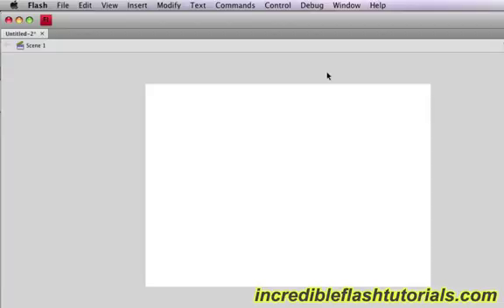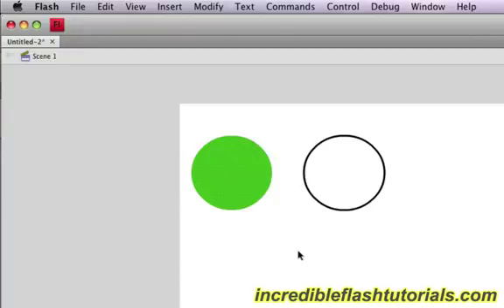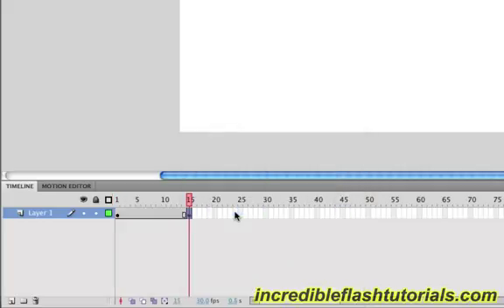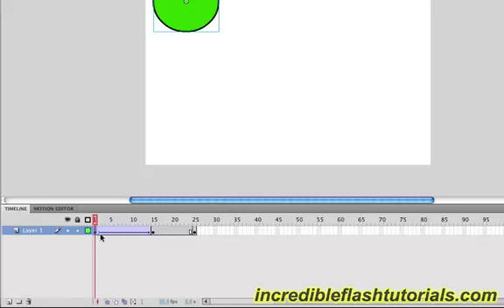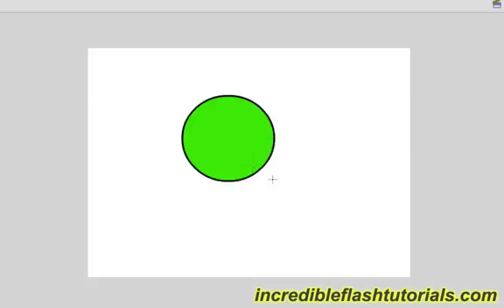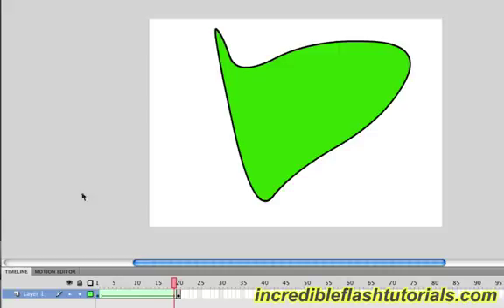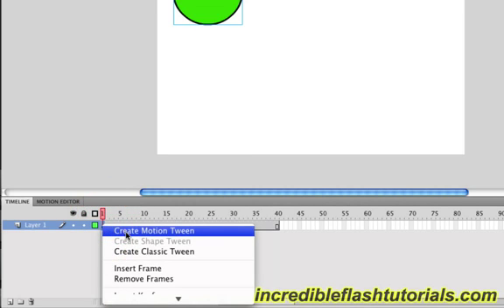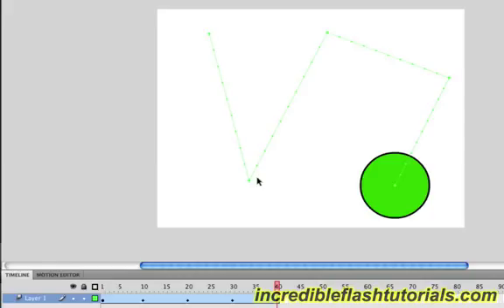Adobe Flash Tutorial How to Tween